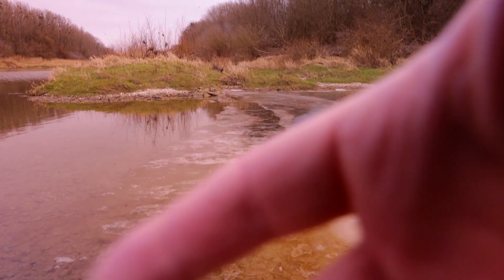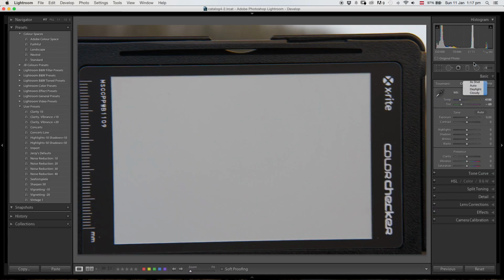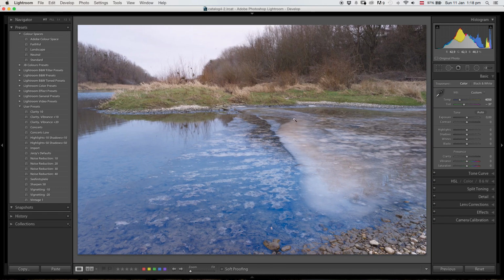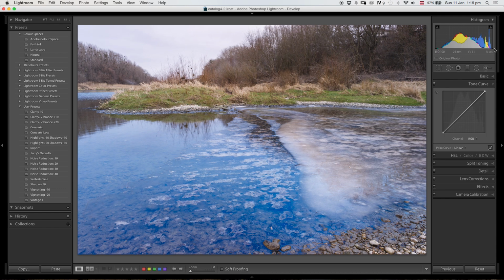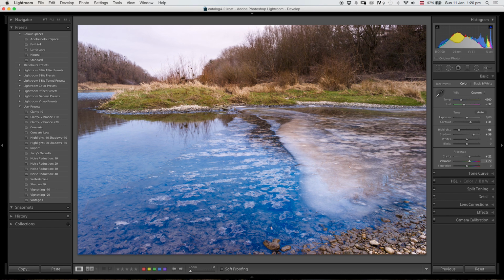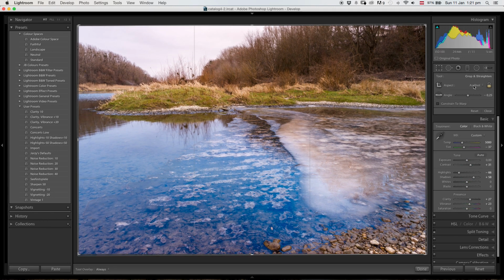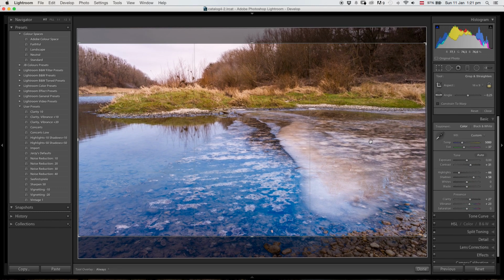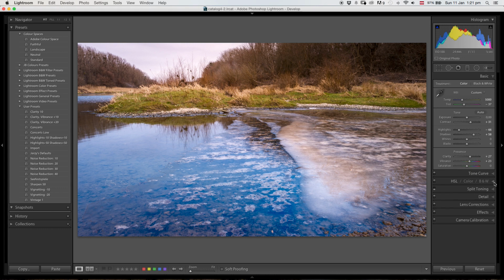Singh-Ray Gold-N-Blue Polarizer on a Cloudy Day & Post Processing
I thought I would grab Gold-N-Blue polarizer from my bag, which I have not used for quite a while. Weather was not optimal, overcast, simply dull day, but nevertheless I had fun.

It is a funny filter than can save your day sometimes. But do not overdo it. I also did short post-processing of few pictures I have taken that day. But as I said, results are far from great. I need to get some better weather.